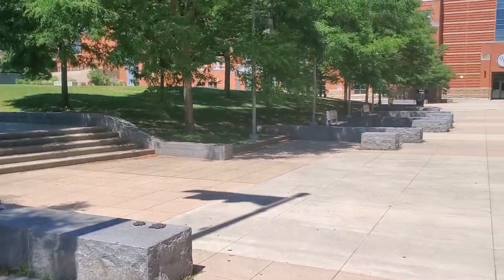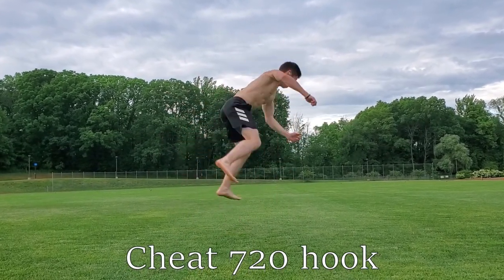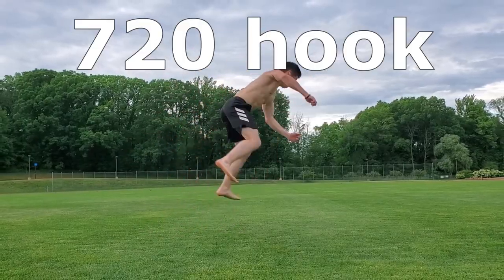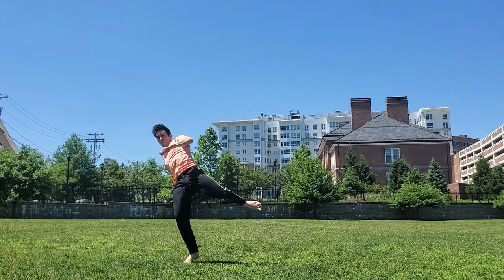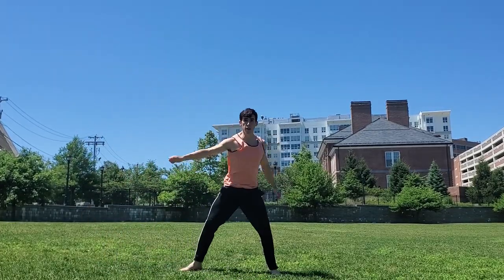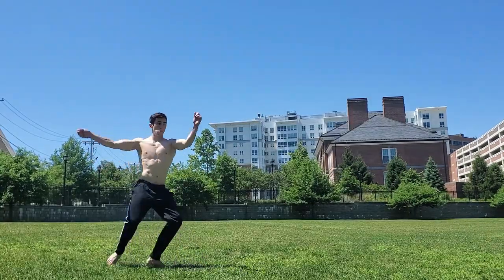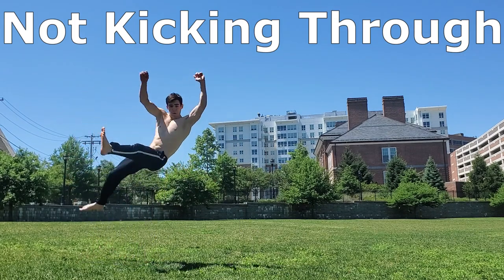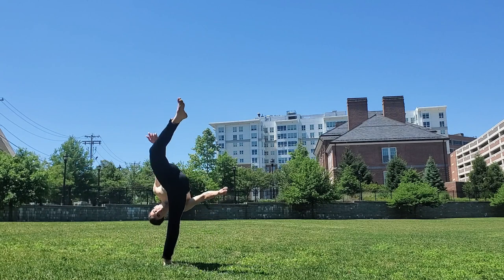LEARNING THE JACK-KNIFE!! | ONE DAY TRICKING PROGRESSION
Always wanted to learn this trick!! Still needs some cleaning up for sure, but i'm really happy I was able to go out and do it in one day haha. As always, critiques are welcome in the comments.